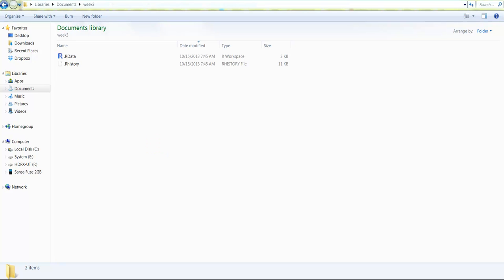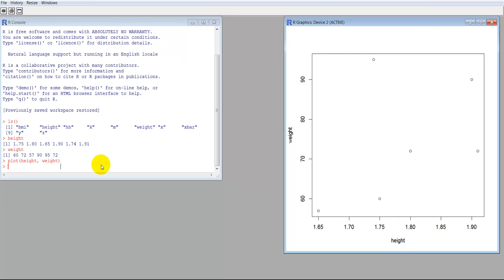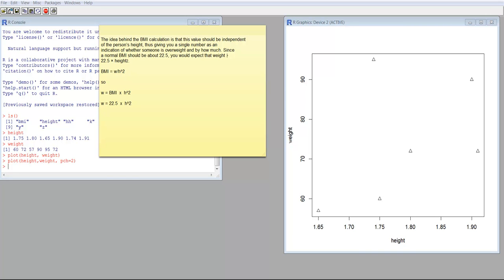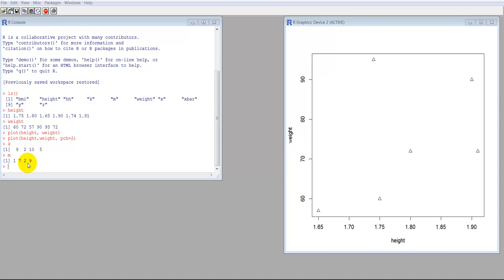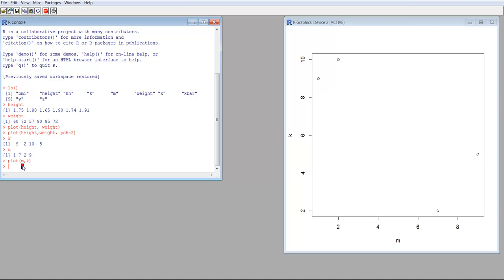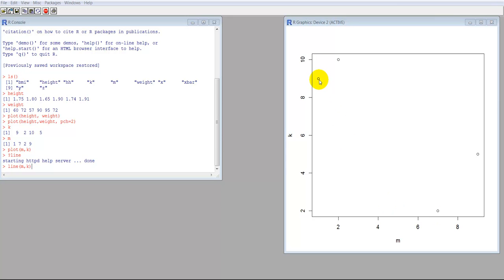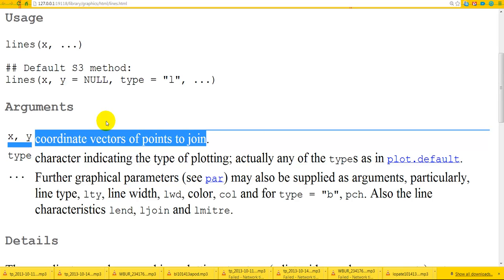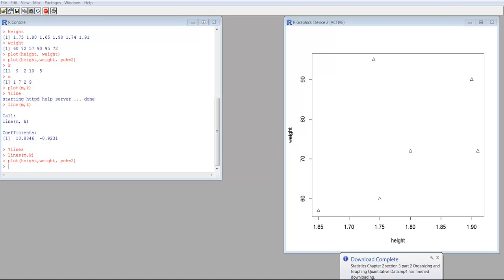R programming Week 3 Part 6 more on graphing using plot